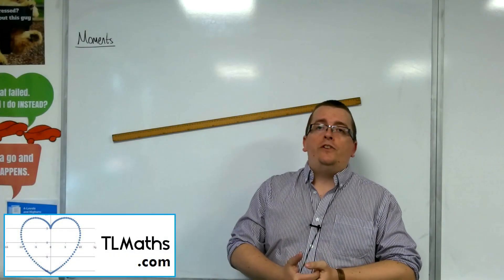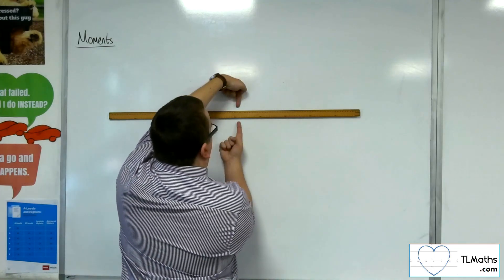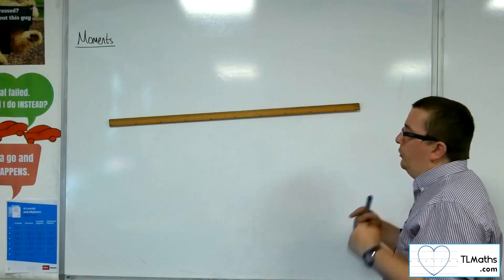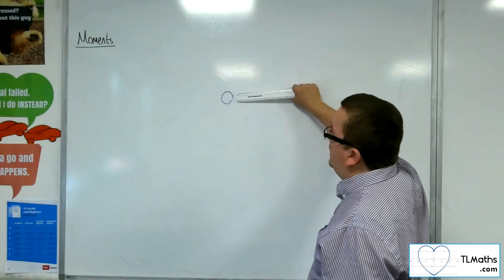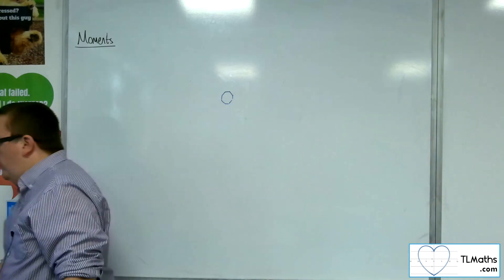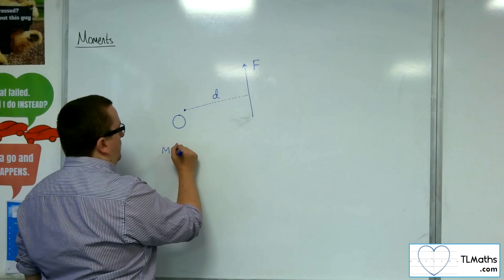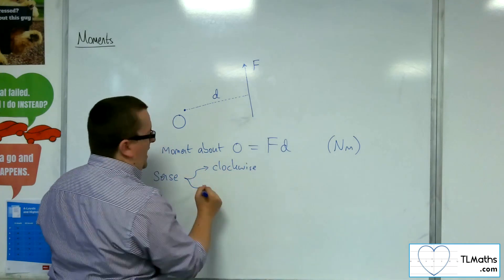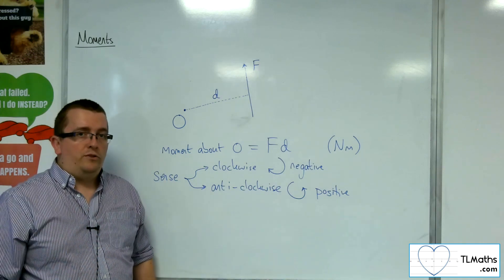A-Level Maths: S1-01 Moments: What is a Moment?